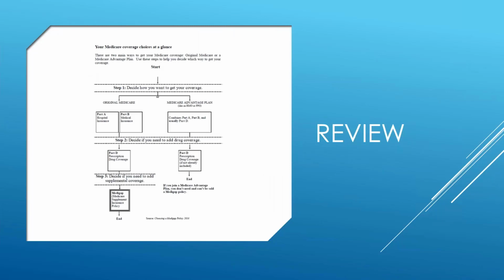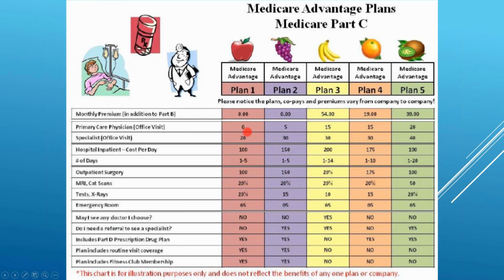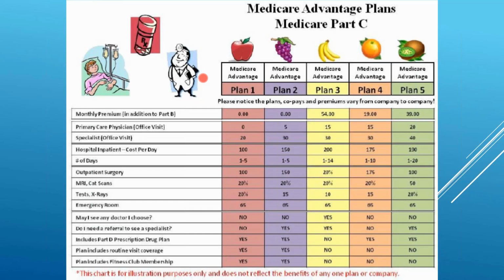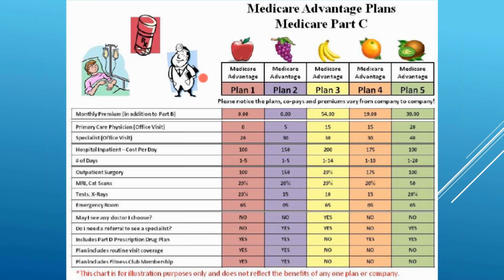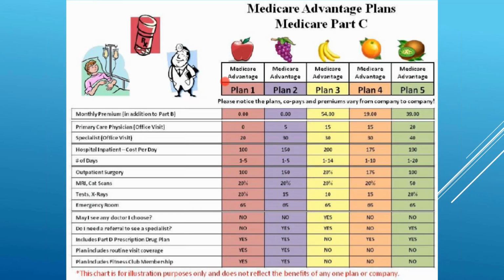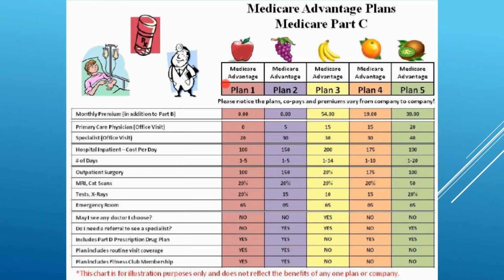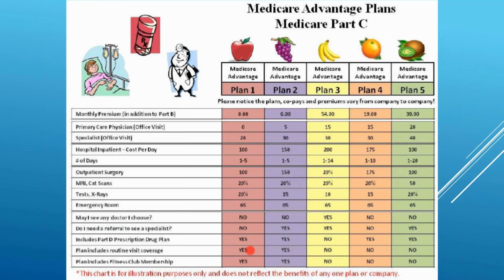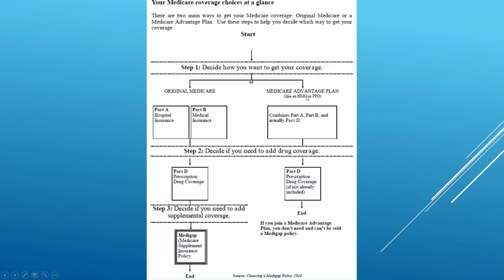Medicare 101 Part C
Medicare 101 Medicare Part C Medicare Advantage Plans

Medicaresupplementreviews.com is an educational site dedicated to helping people understand Medicare and Medicare supplemental insurance.

Ron Ray is a licensed insurance agent with Turning 65 Solutions.  He specializes in helping people who are turning 65 get the education they need to make a wise Medicare decision.